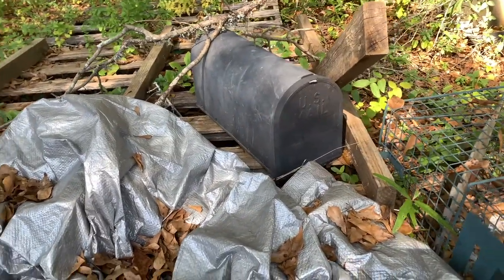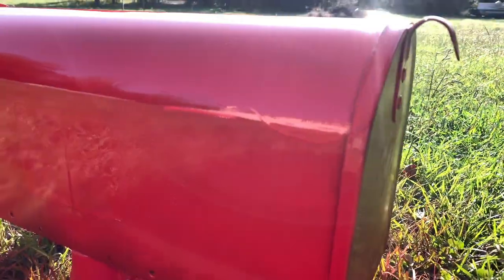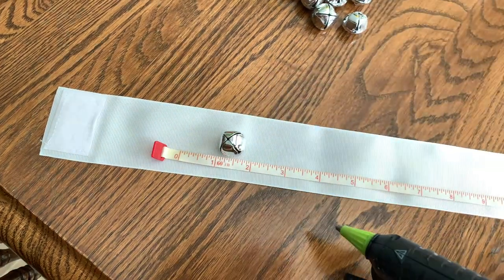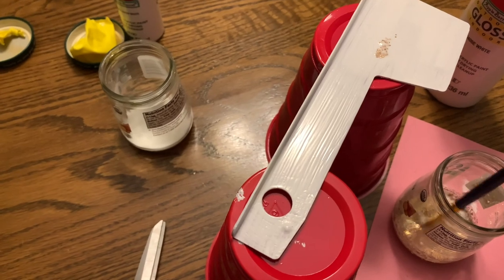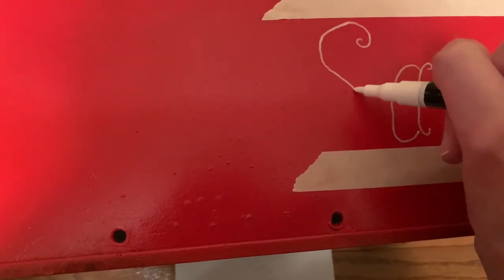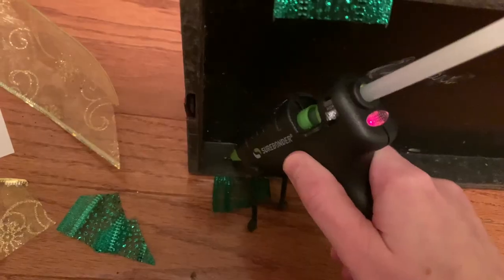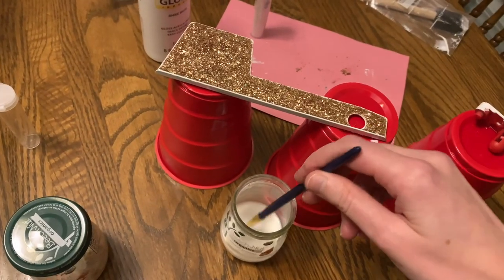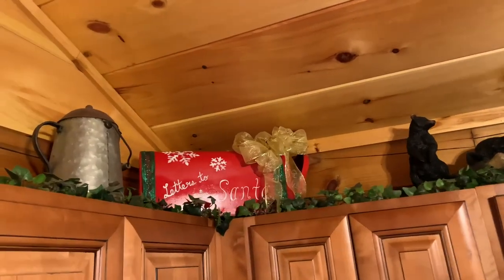Letters to Santa Mailbox DIY | Christmas Decor | Tutorial Tuesday Ep. 144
Give an old mailbox new life with this Letters to Santa Mailbox DIY! This project is fun, easy, and completely customizable. In the video I share some ideas for decorating, but you don't have to stop with my ideas. You can paint it buffalo check plaid, add some greenery and pinecones, or match your own unique Christmas color scheme. So grab an old mailbox and get creative!

Surebonder Mini Detail Glue Gun
Spray Paint
Jingle Bells